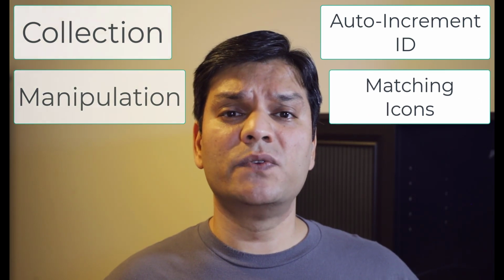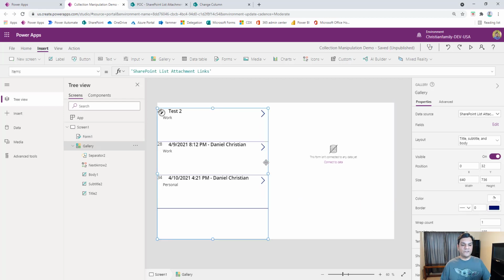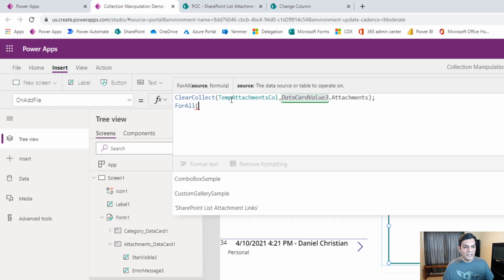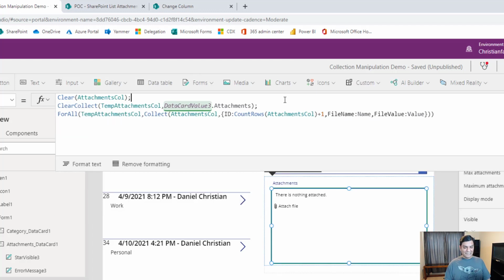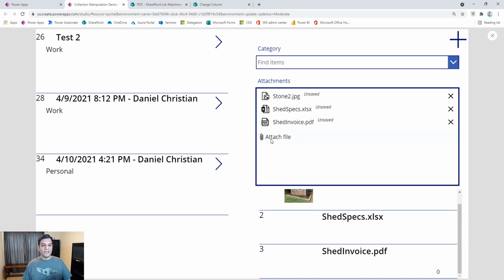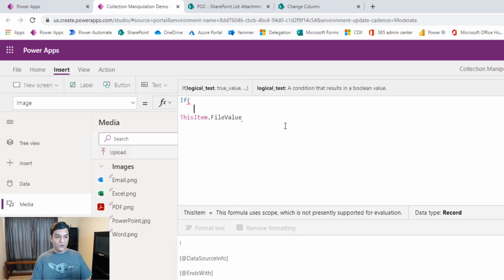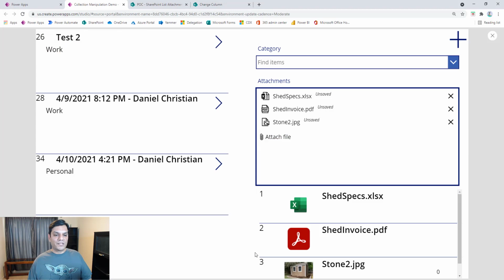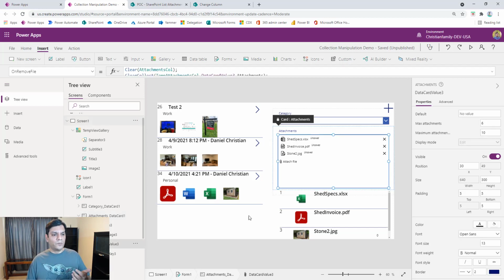Power Apps Collection: Auto-increment ID & matching icons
Even though collections are a temporary place to store data, it is important to have the data presentable especially when it has to be presented in the app. This video walks you through how you can manipulate your collection by adding an auto-increment ID column and also adding matching icons for non-image file types.

Here is the link to the Power Apps: Working with SharePoint List Attachments video.

- Blue Yeti USB Mic for Recording & Streaming on PC and Mac
- Microphone Stand, Mic arm Desk Adjustable Suspension Boom with accessories
- Neewer 2 Packs Dimmable 5600K USB LED Video Light with Adjustable Tripod
- Desk Mount Clamp Gooseneck Stand for Logitech Webcam
- Sunpak tripod
- Logitech C922x Po Stream Webcam
- Elgato Key Light, Professional Studio LED Panel With 2800 Lumens